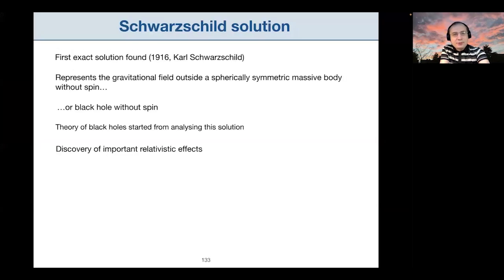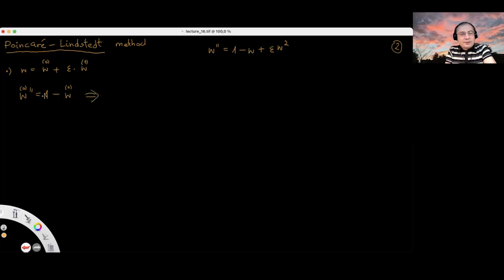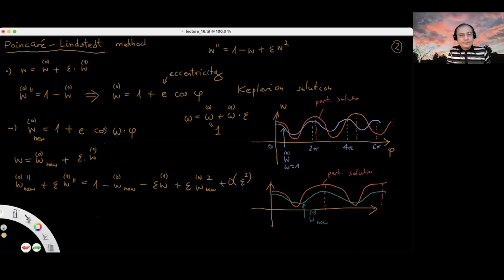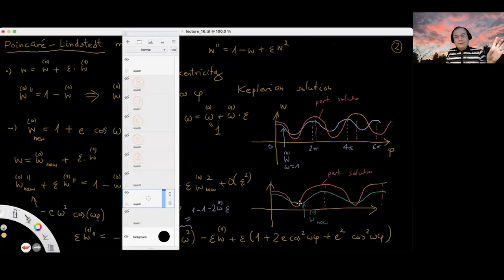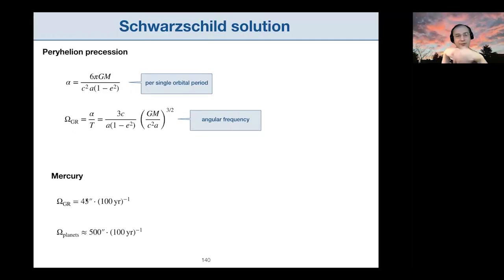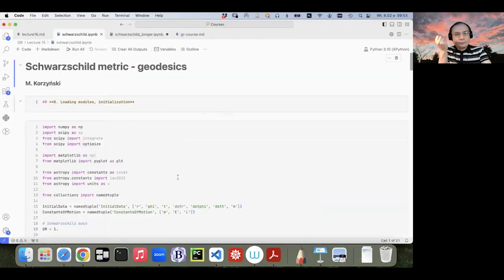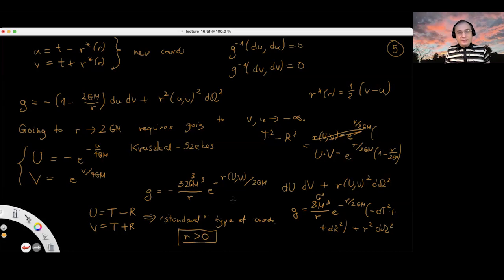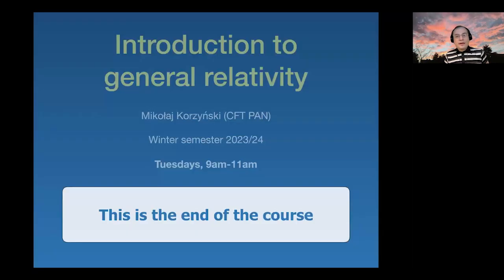Lecture 16: Schwarzschild metric, event horizon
00:00 Summary of the previous lecture
02:04 Perihelion precession
09:11 Poincaré-Lindstedt method
29:57 Perihelion precession
39:38 Black holes, event horizon
40:05 r=2GM surface
42:50 Radial null geodesics and coordinates
52:50 Kruskal-Szekeres coordinates
58:02 Global structure of the Schwarzschild solution
1:04:21 Black holes